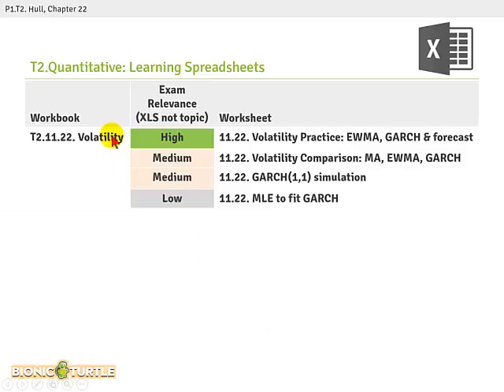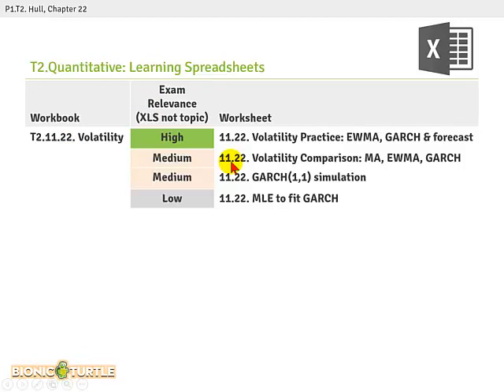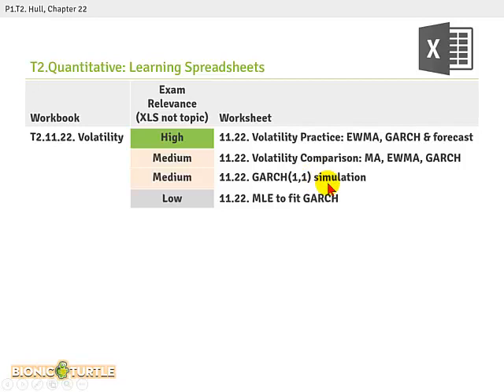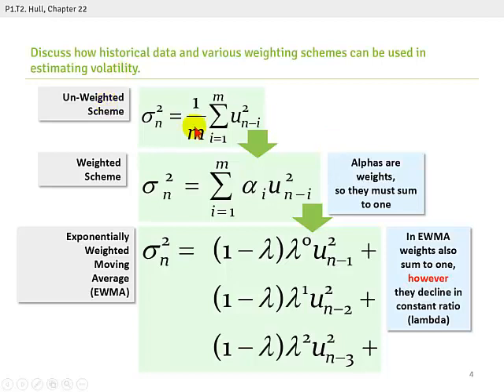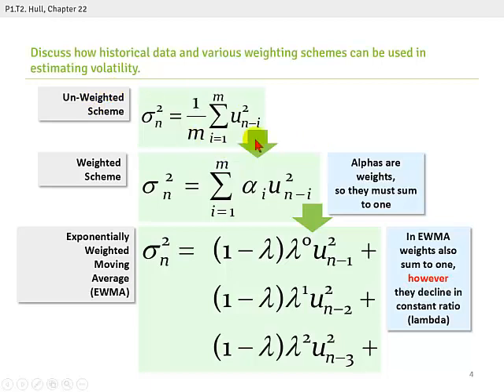Hull Chapter 22 Sample